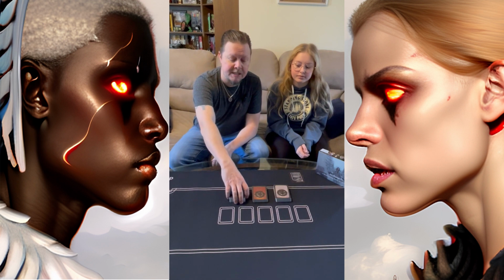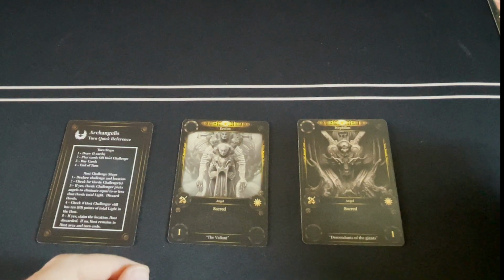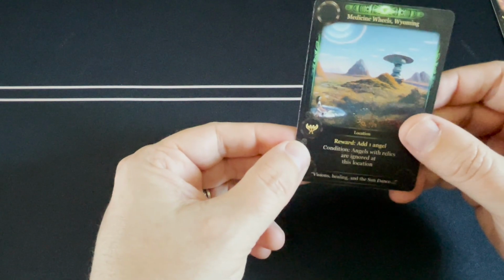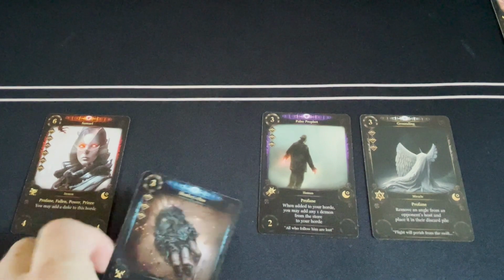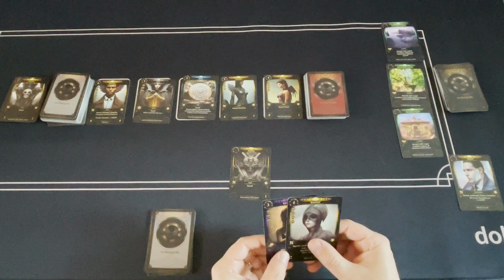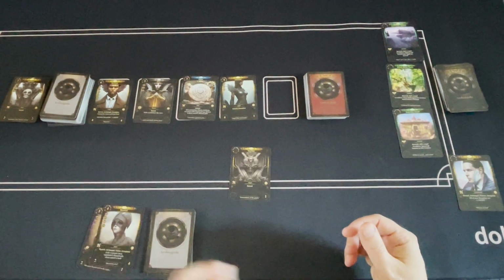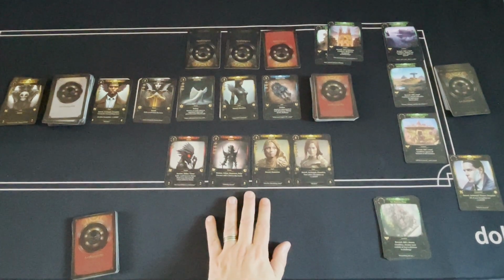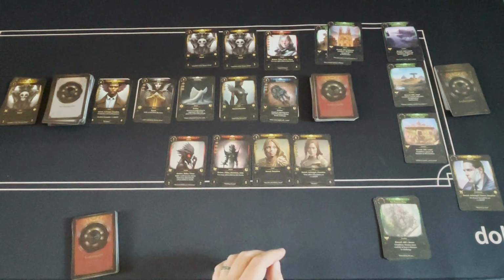Archangelis Deckbuilding Game - How To Play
Our developers walk you through how to play our new deckbuilding game, scheduled to go live on Gamefound on May 1st, 2023.

Be sure to search for us on Gamefound, and click "follow" on the campaign in order to receive updates!